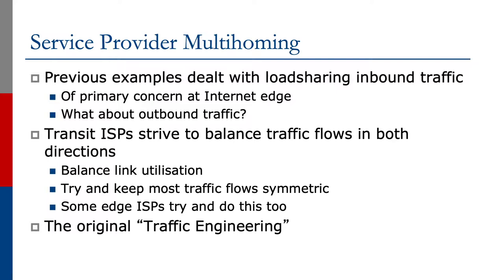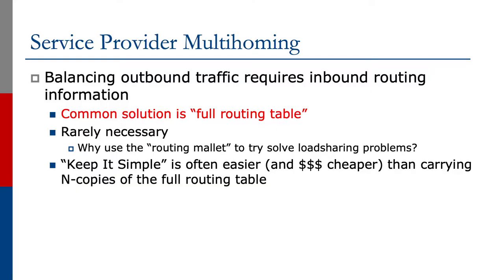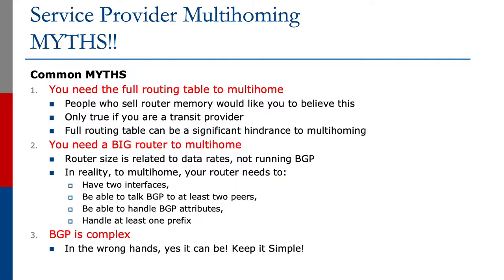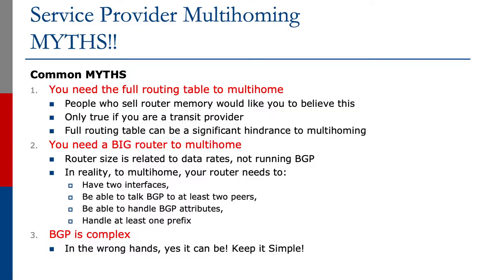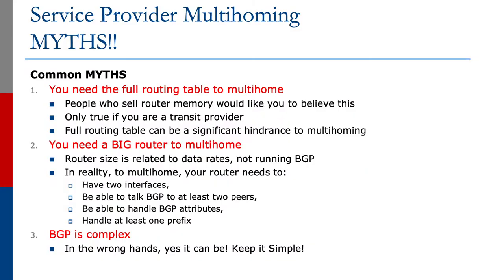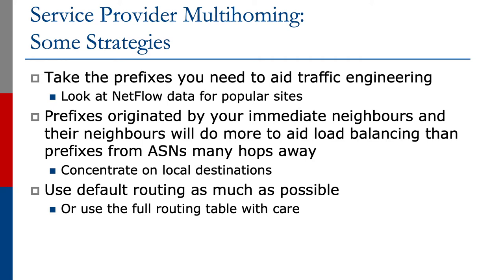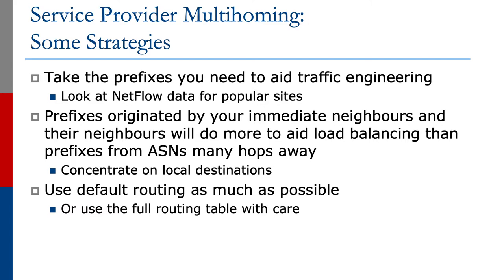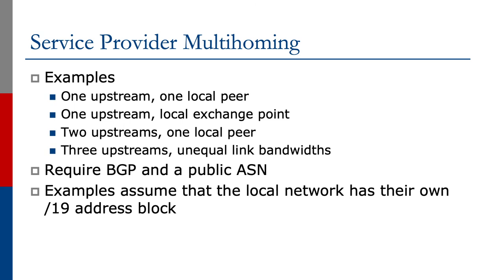Outbound Traffic Engineering